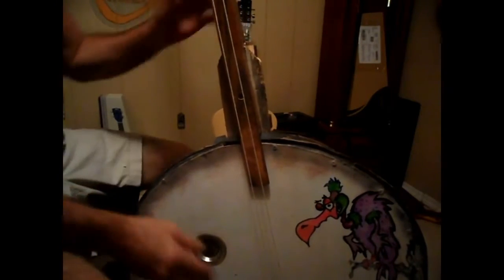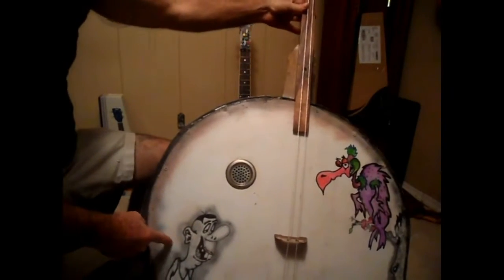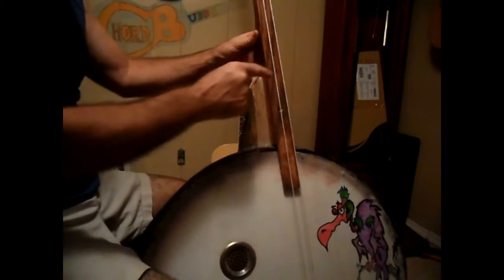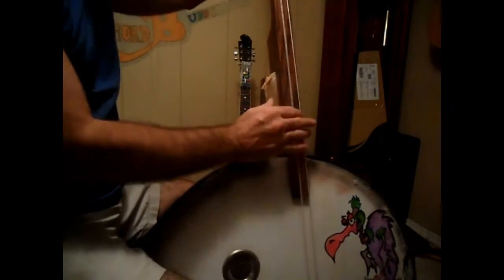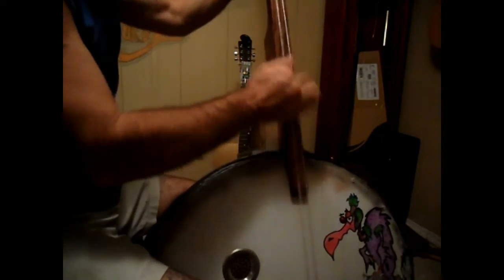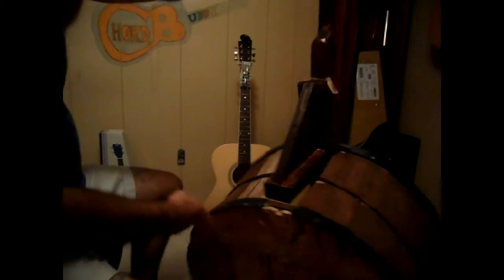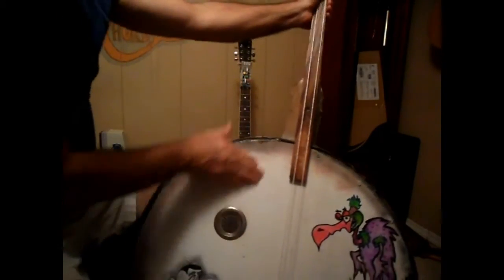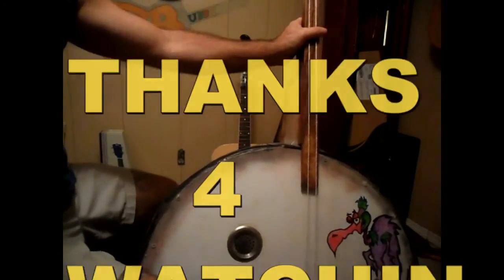my homemade upright bass